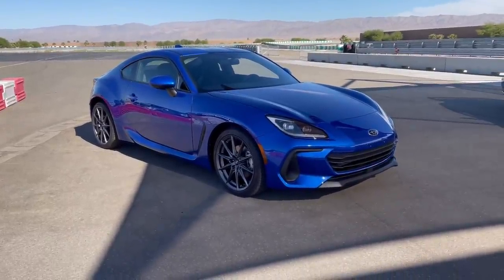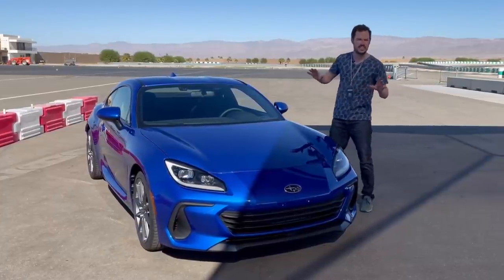2022 Subaru BRZ: First Look & Ride Along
After a long wait, we finally get our first look at the new 2022 subaru brz coupe. Editor Brett Evans takes us around the new sports car and goes for a quick ride along to see what the new car is all about.